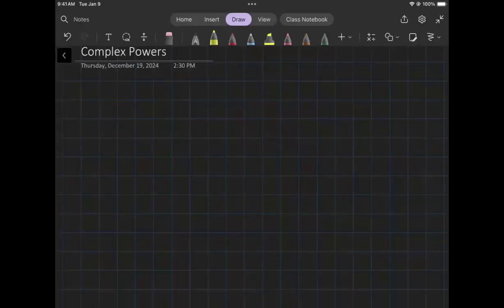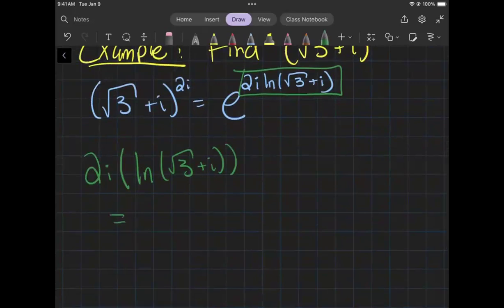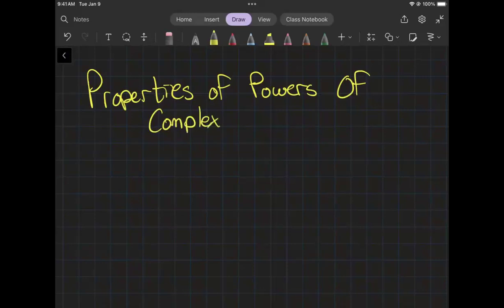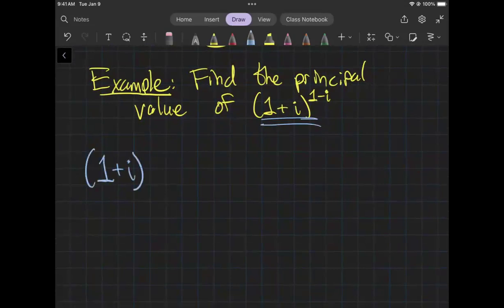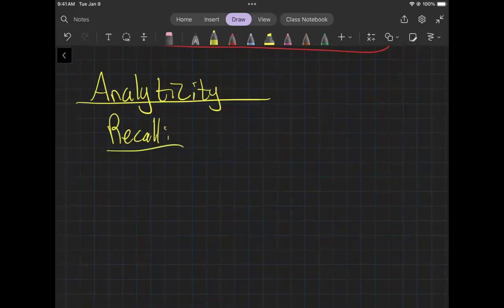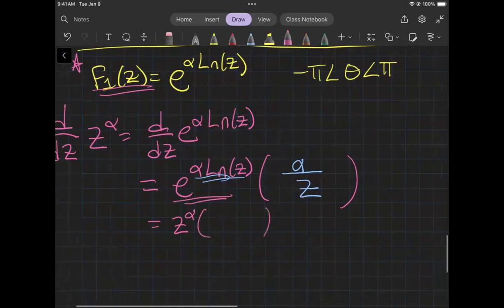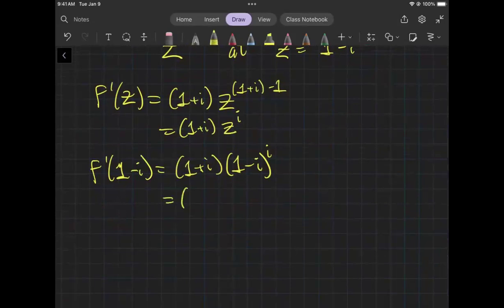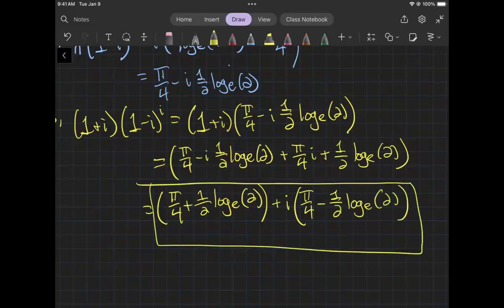Complex Powers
In this video, this will give a technique to compute the power of a complex number where the exponent number is a Complex Number. This will also cover the derivative of a Complex Power as well. If you have any questions, please let me know.